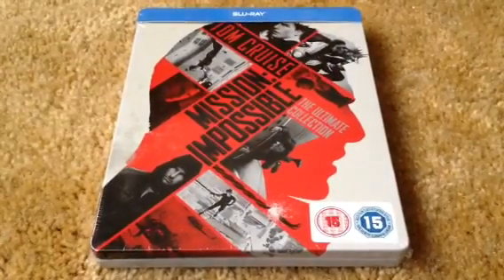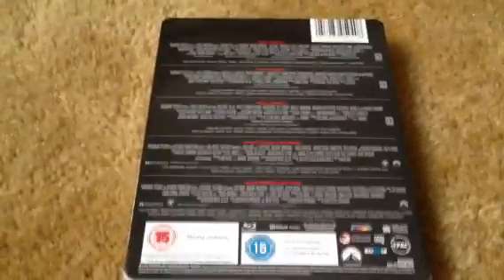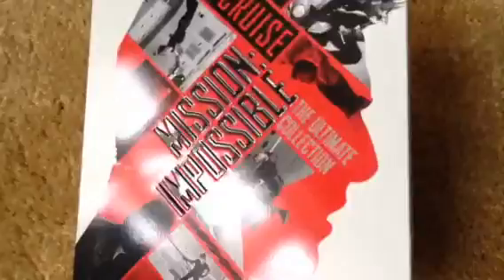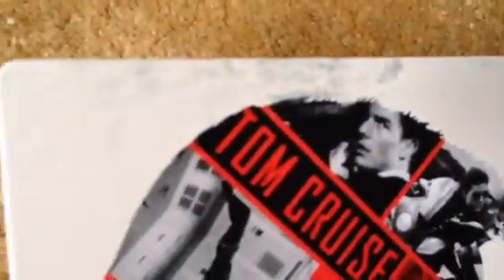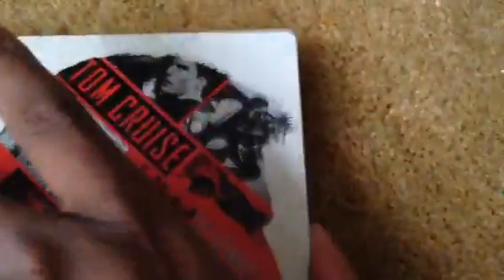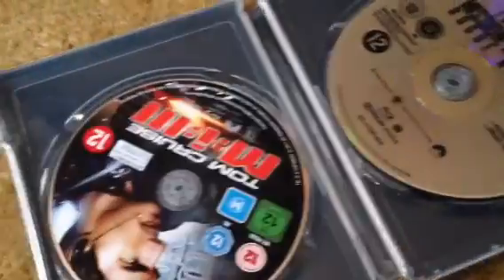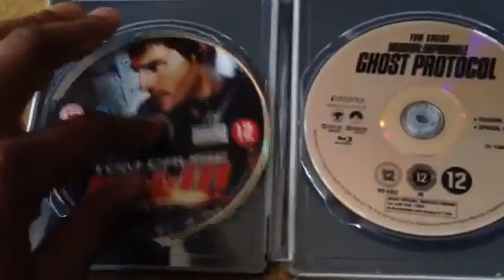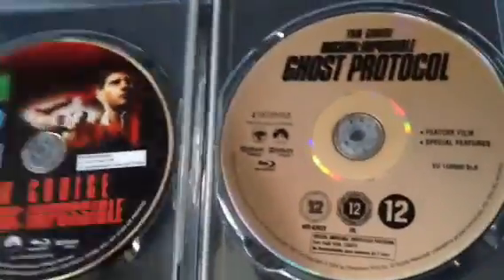Mission Impossible: The Ultimate Collection UK Blu-ray Steelbook Unboxing